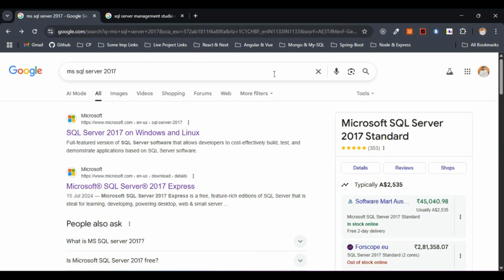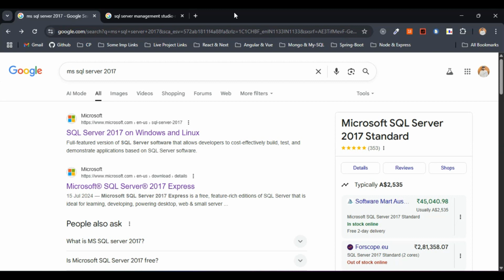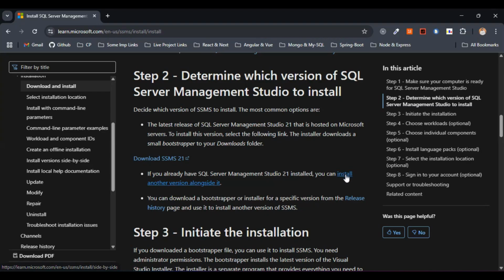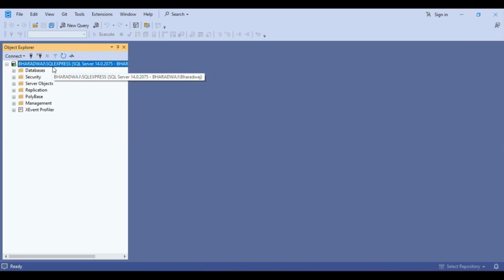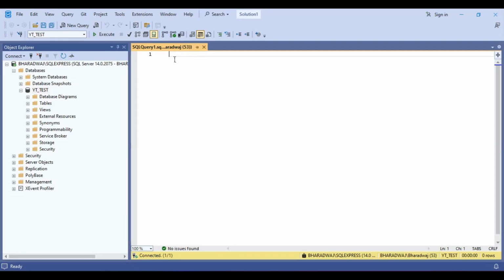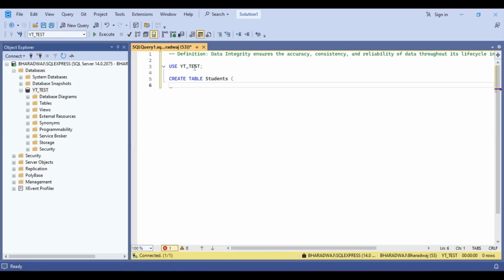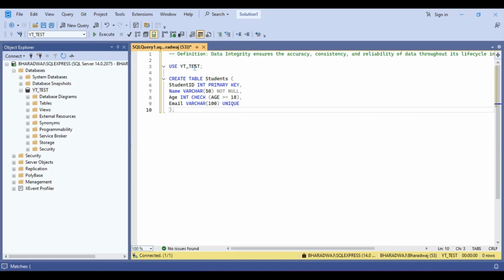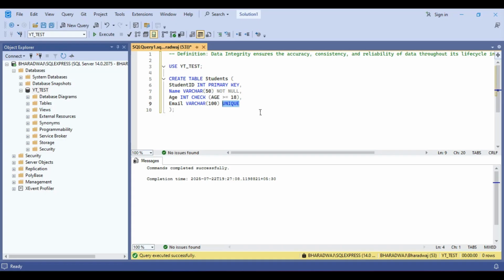1. Data Integrity : MS-SQL